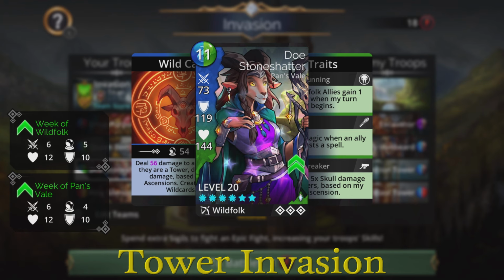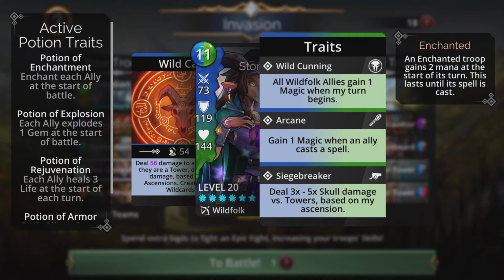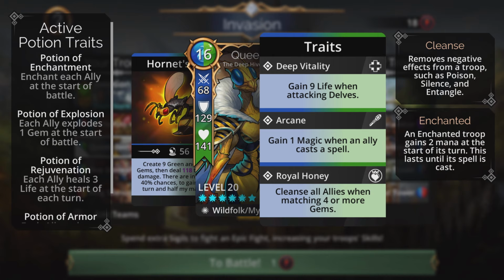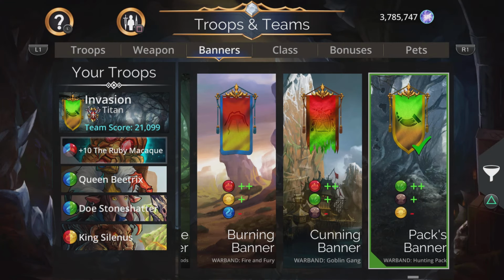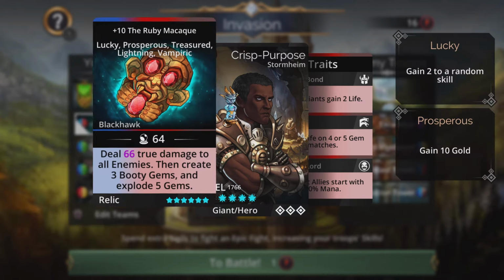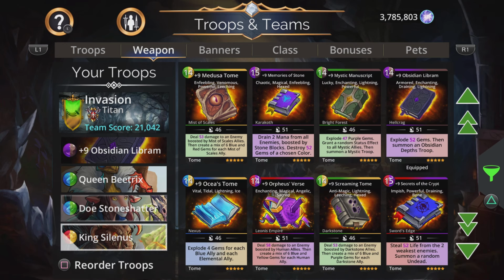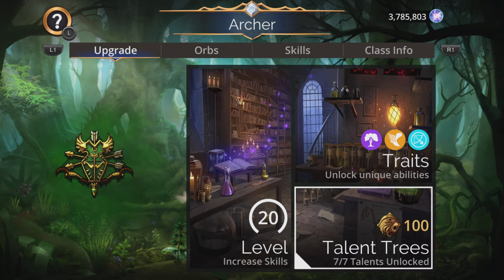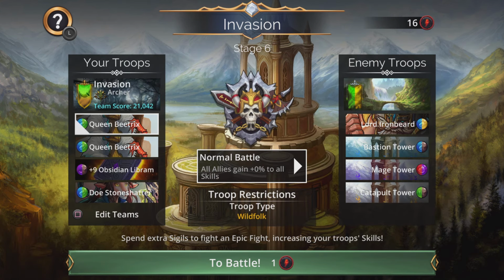Gems of War TOWER INVASION Event 2 Amazing Powerful Teams!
These teams should available to most if not all players and will work for the entire event!